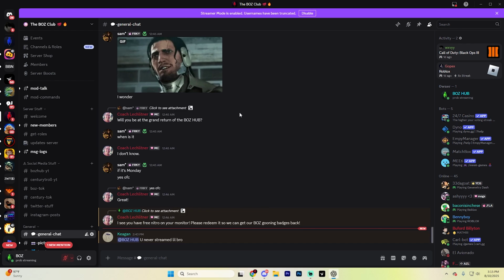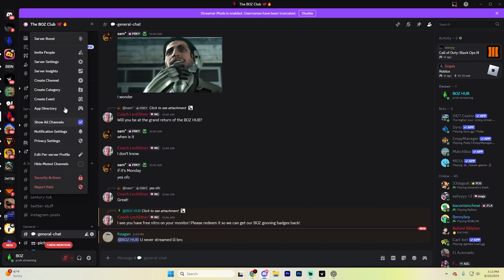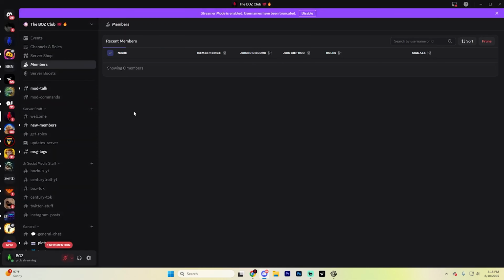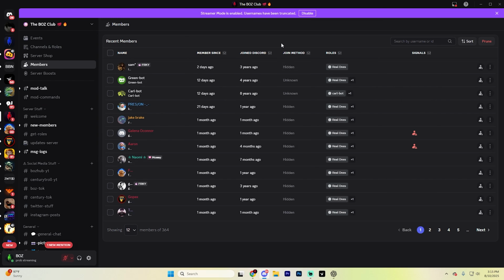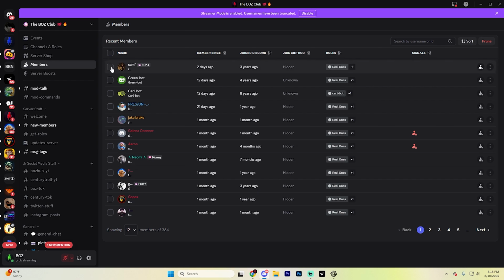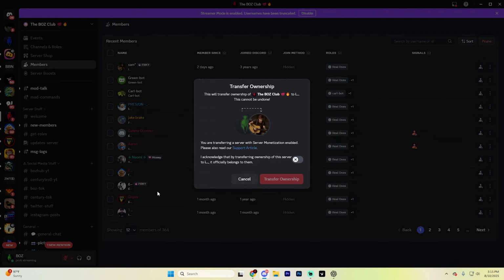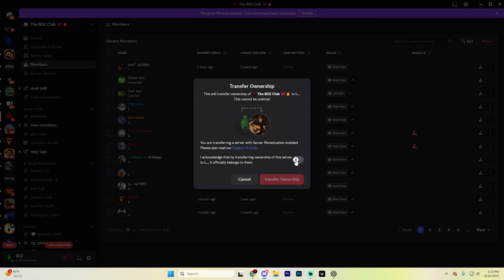How To Transfer Discord Server Ownership - Step By Step